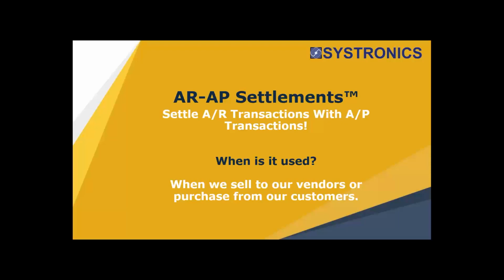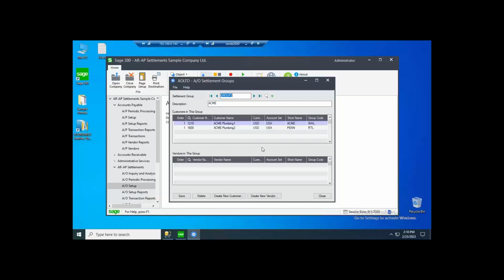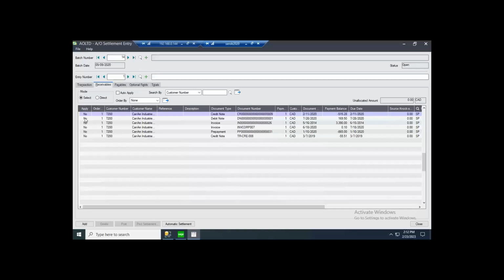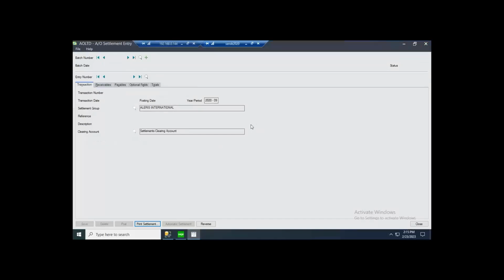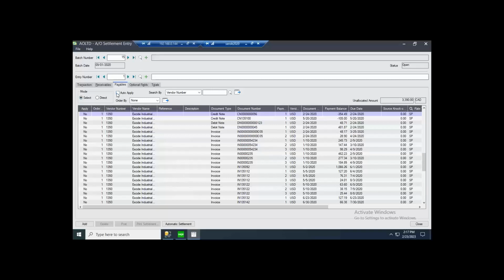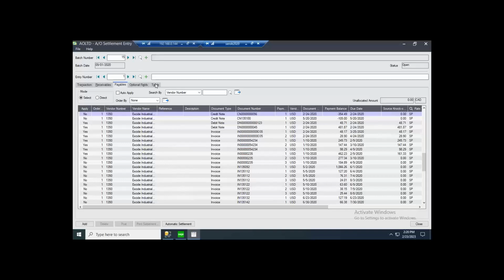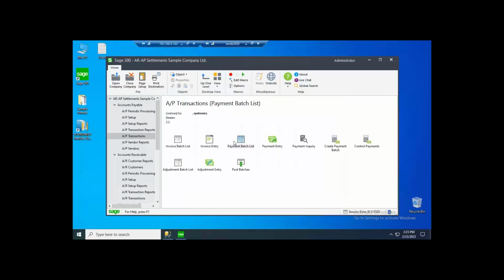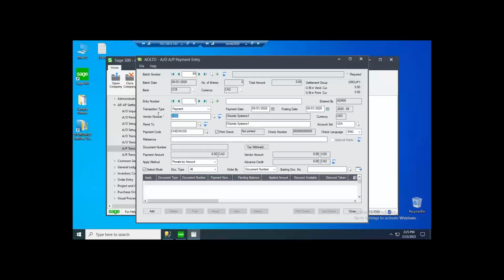Webinar On SYSTRONICS AR AP Settlements™ 23/02/2022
AR-AP Settlements for Sage 300 (A/O) streamlines the settlement of open Receivable documents with open Payable documents, or vice versa. This is useful when the same company is defined as an A/R Customer as well as an A/P Vendor in Sage 300.